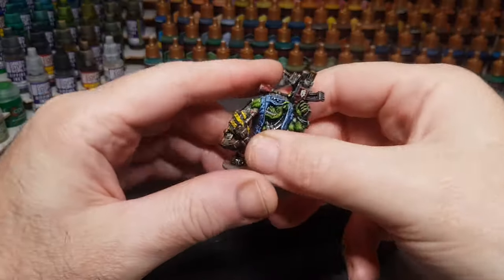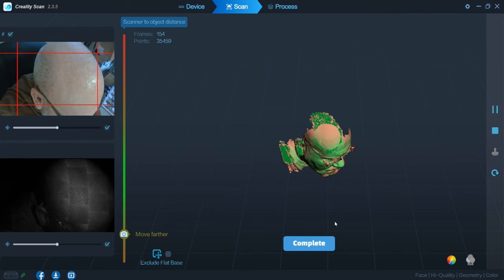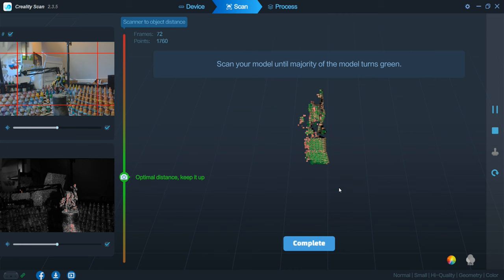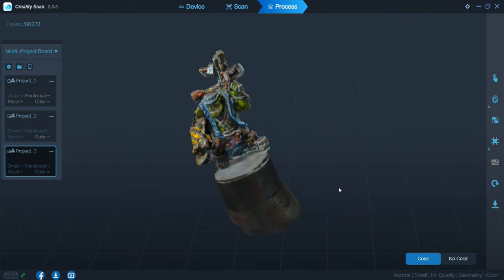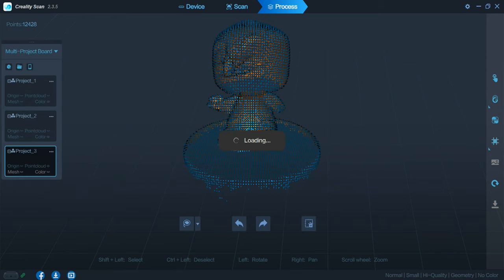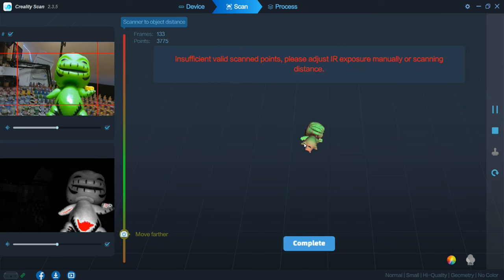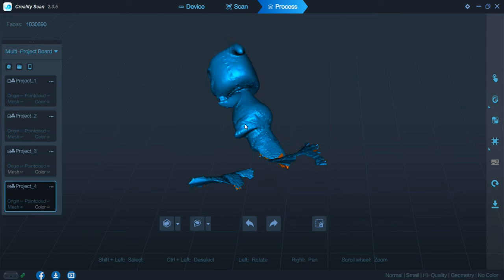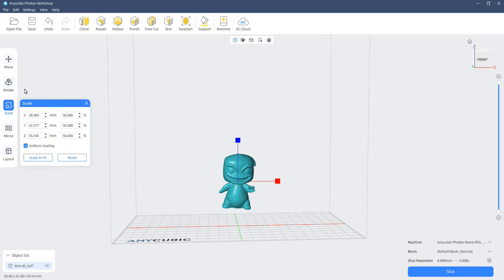Unleash Your Creativity: Discover The Magic Of Scanning Miniatures With The Creality Ferret Pro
HOW well can you scan miniatures with the CR-Scan Ferret Pro 3D Scanner

Discount:￡50 OFF(Until Jan 31)